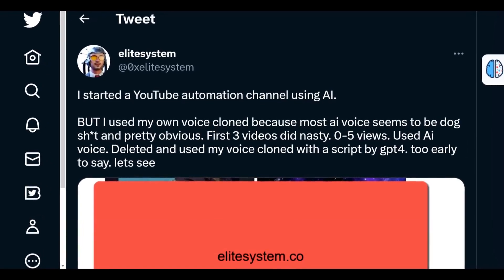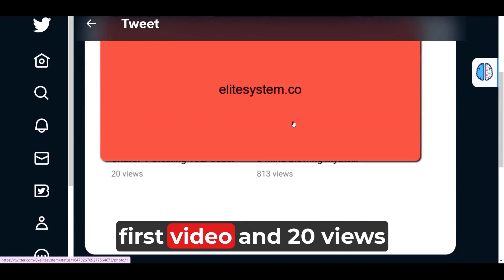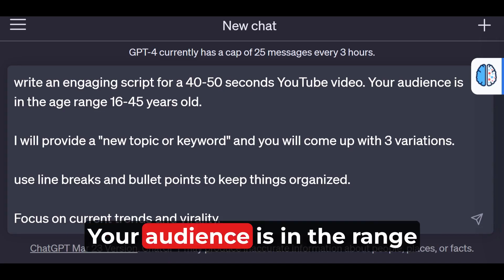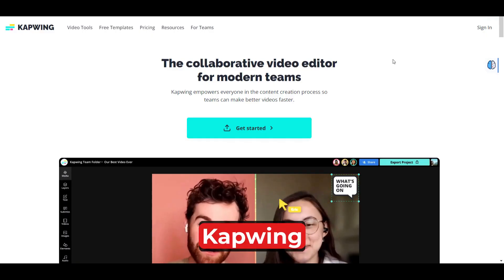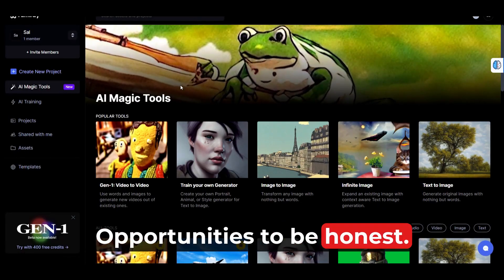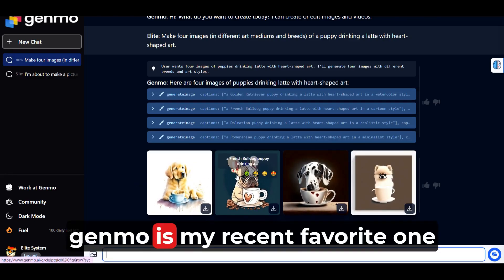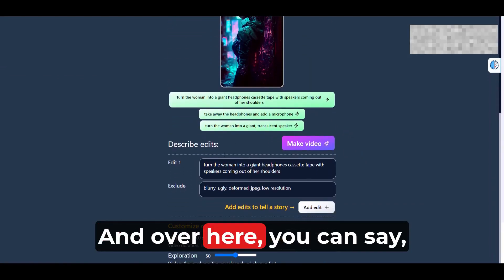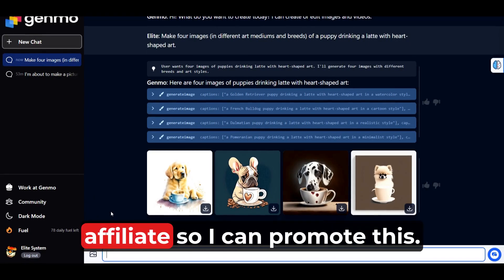How I Built a Faceless YouTube Channel Using AI Tools